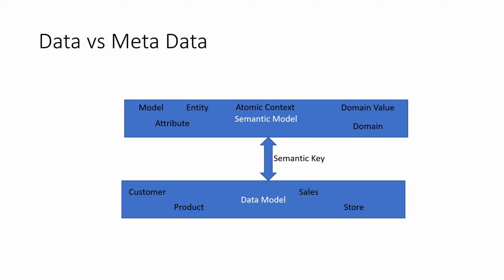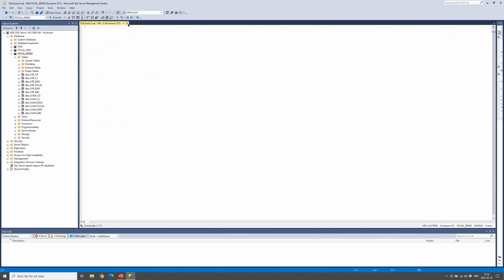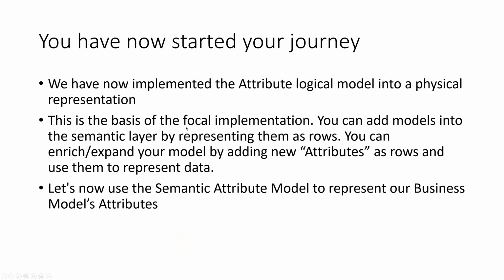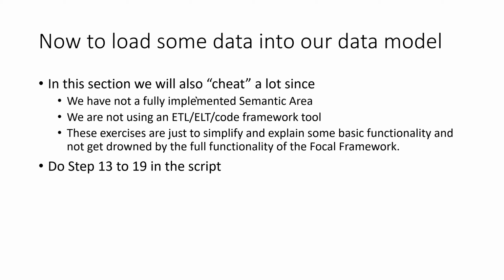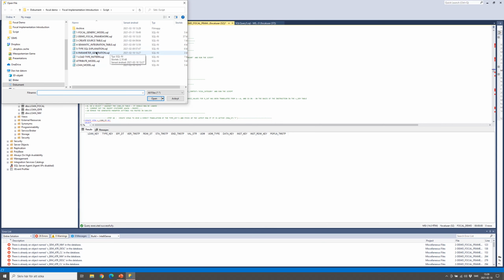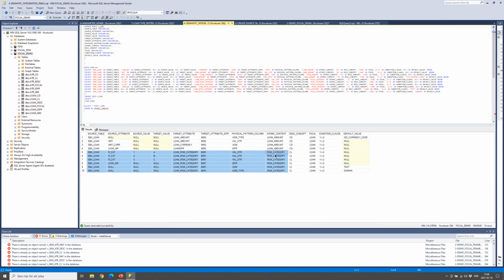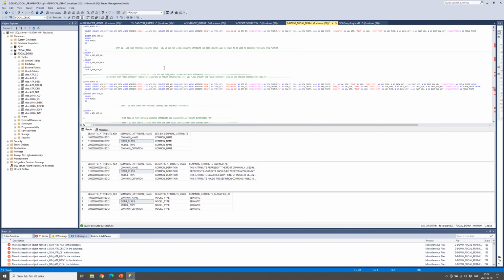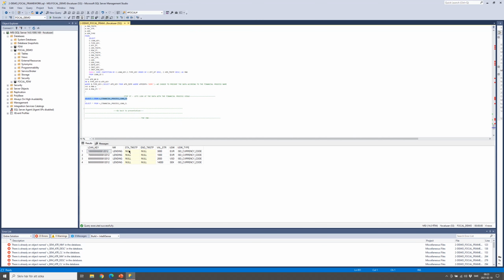Focal Implementation Introduction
This is an introduction to the Focal Framework from a implementation perspective. In this session you will learn about different functionalities in the Focal Framework and also see them in action.